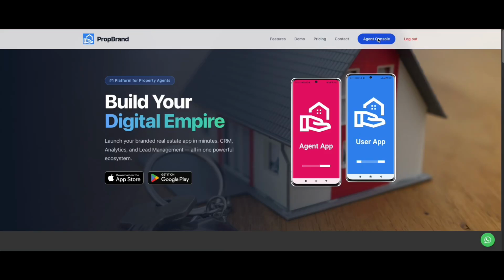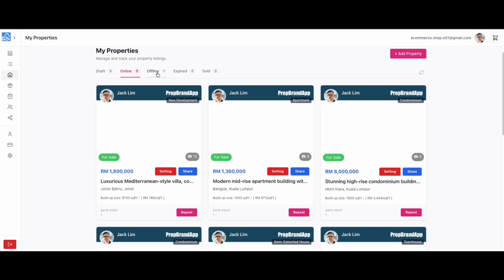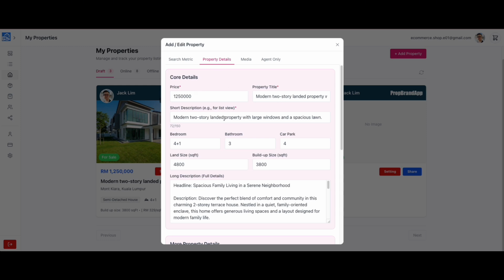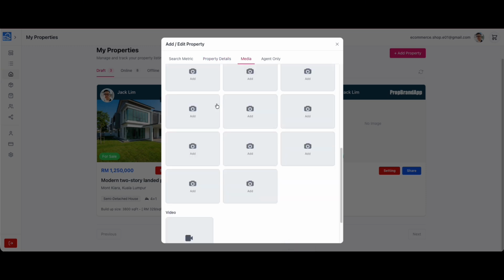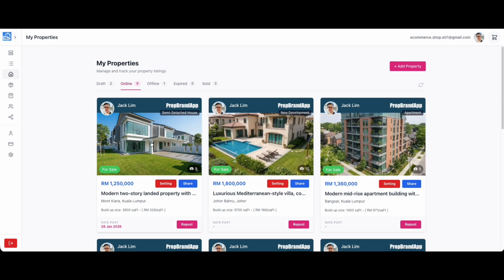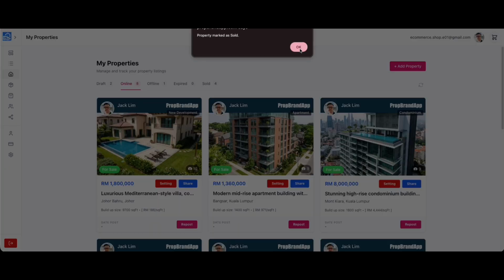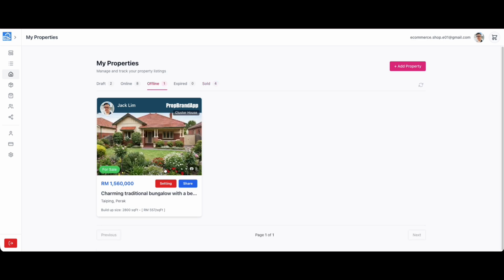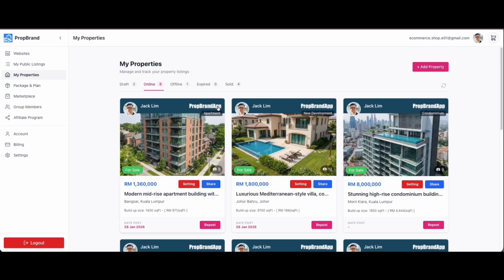My Properties Console: Add, Edit, Repost & Track Sales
In this comprehensive guide, we walk through the "My Properties" Console—the daily command center for real estate agents. Learn how to add new listings, optimize them for SEO, manage their lifecycle (Draft, Online, Offline, Sold), and use powerful tools like "Repost" to keep your inventory visible.

We also demonstrate the "Private Agent Vault" for keeping confidential notes and the "Move to Sold" feature that automatically builds your track record on the agency website.

Key Workflows Covered: ✅ The Draft Rule: Why all edits happen in Draft mode to ensure data integrity. ✅ SEO & Privacy: Setting "Search Metrics" and using "Agent Only" notes. ✅ Inventory Control: Using "Move to Offline" or "Do Not Share in Group". ✅ Sales Tracking: How to credit yourself for a sale using "Move to Sold". ✅ Marketing: Using the "Repost" button to refresh listing dates.

⚠️ Note on Facebook Sharing: We briefly cover the Facebook Share button. Please note that due to frequent API changes by Facebook, manual link sharing is often more reliable than the direct integration.

📍 Timestamps: 0:00 - Introduction & Console Overview 0:15 - Add Property: Creating a new Draft 0:30 - The Draft Rule: How to Edit & Delete safely 0:45 - Filling Property Details & SEO Metrics 1:55 - Agent Only Section: Private Notes 2:40 - Online Settings: Offline & Group Visibility 2:50 - Move to Sold: Building your Sales Record 3:10 - Managing Expired & Sold Tabs 3:35 - Marketing: How to Repost for Visibility